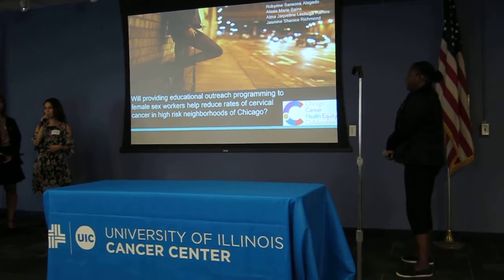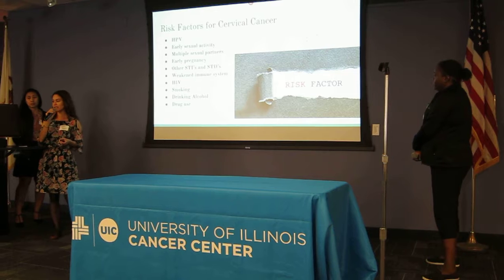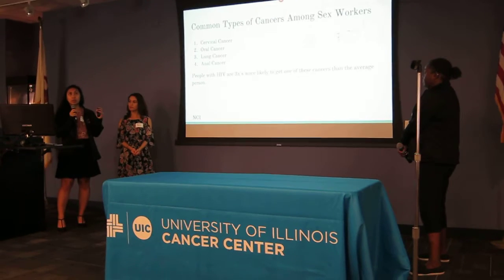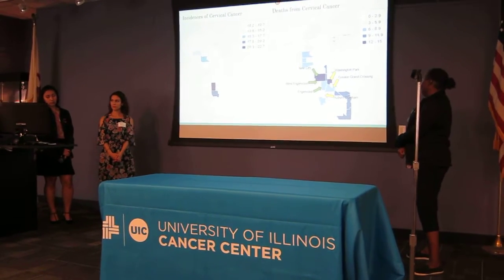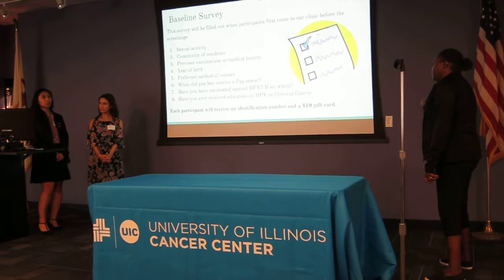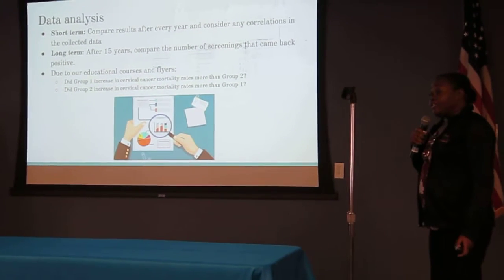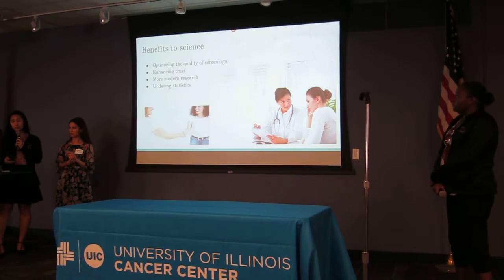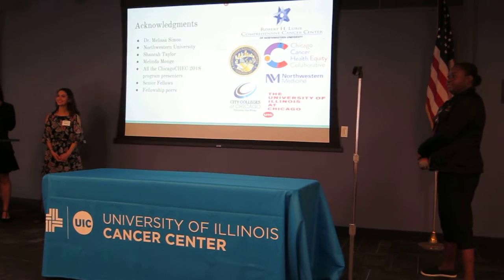Ms. Jasmine Richmond ChicagoChec Research - Summer 2018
Ms. Jasmine Richard and her team present their research as ChicagoCHEC Research Fellows. Their reserach is titled "Will providing educational outreach programming to female sex workers increase help reduce rates of cervical cancer in high risk neighborhoods of Chicago?"